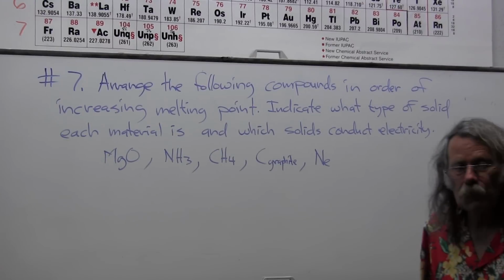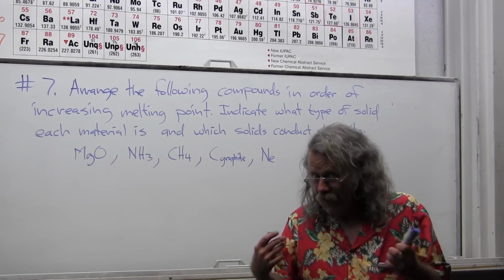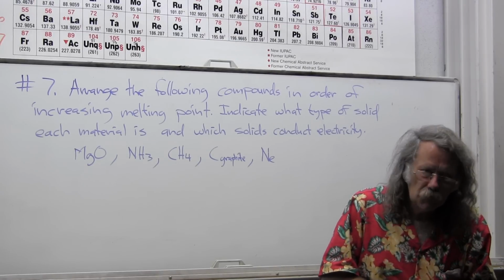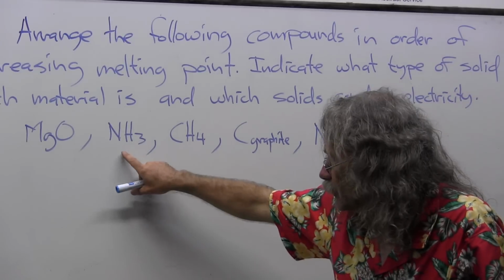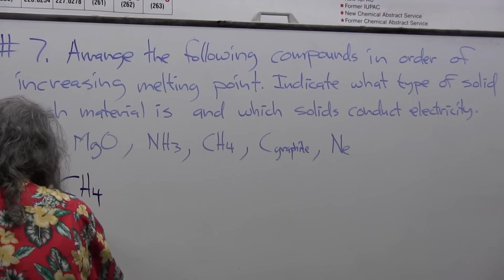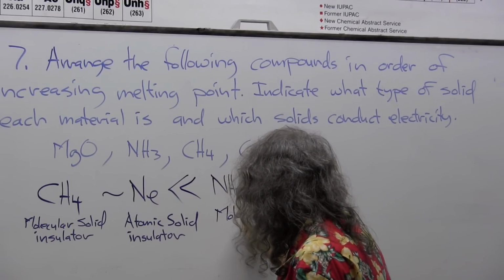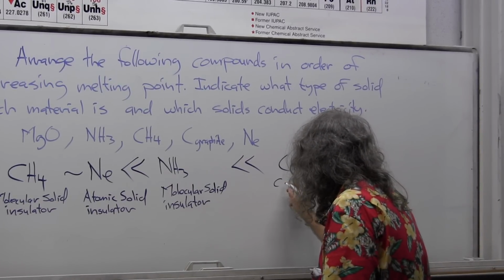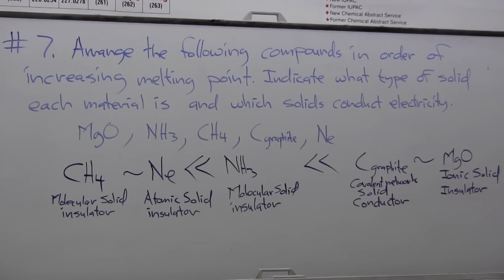DrFleshersChemistry 1A Practice Final_7-(New)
Practice Final
Problem Number 7 (New)
2012